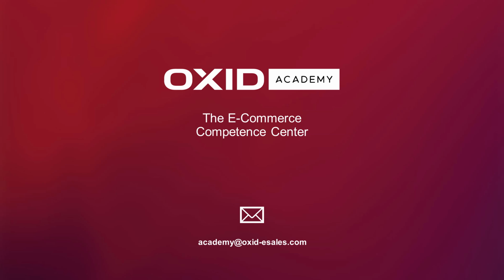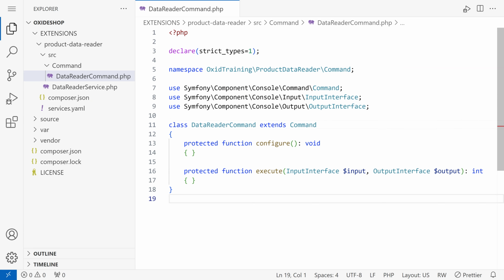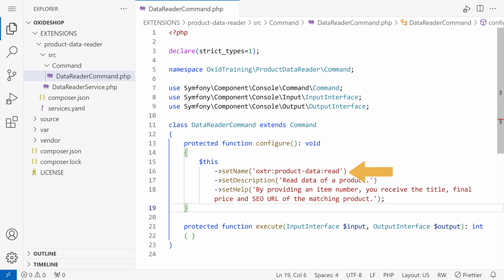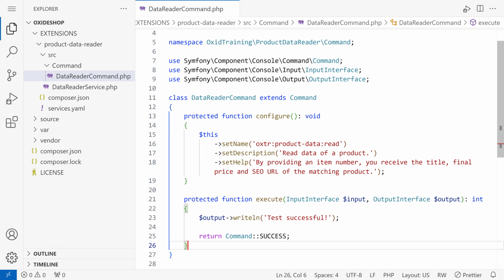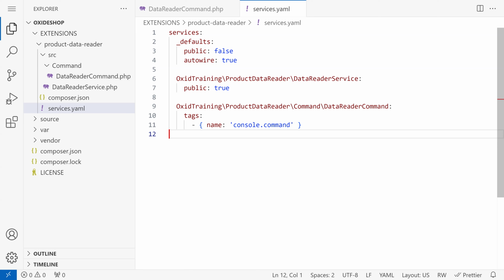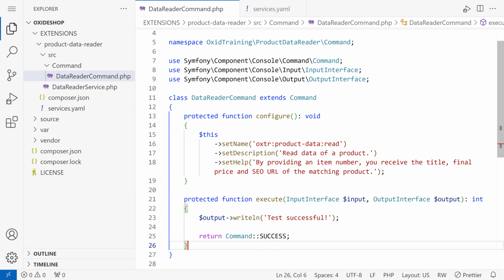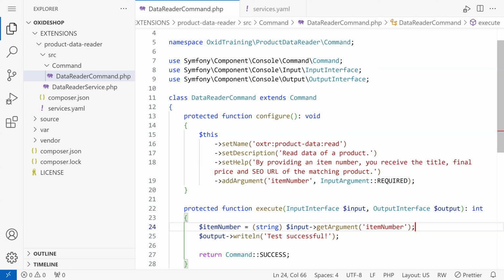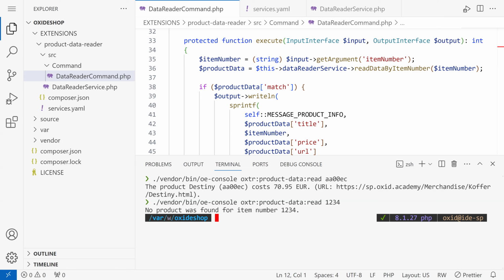OXID eSales Academy - Custom Console Commands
Creating an OXID eShop Console Command

Welcome to the OXID Academy training! In this video, we'll guide you through creating an OXID eShop console command using the product data reader component we developed earlier.

What You'll Learn:
x Introduction to OE Console: Explore how to access the OE console and view the list of available commands.
x Creating the Command Class: Learn how to create a new class for the console command and define its namespace and structure.
x Configuring the Command: Understand the configuration process, including setting a short description and help text.
x Implementing the Execute Method: Dive into the execute method, where you'll implement the desired logic for the command.
x Registering the Command: Discover how to register the command in the services.yaml file to make it available in the console.

Key Highlights:
x Setting up the directory structure and class naming conventions.
x Extending Symfony's Command class and defining the execute method.
x Utilizing the Output interface for displaying output in the console.
x Configuring input arguments for the command.
x Auto-wiring services for seamless integration.